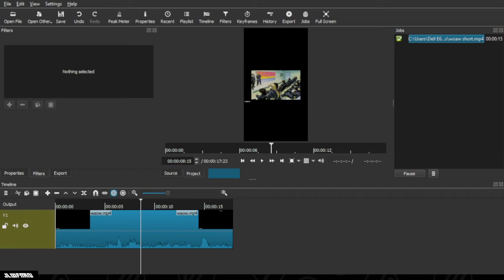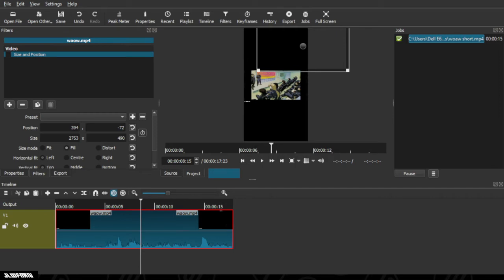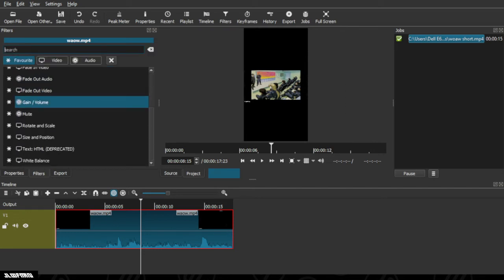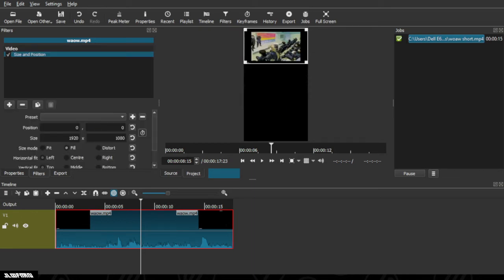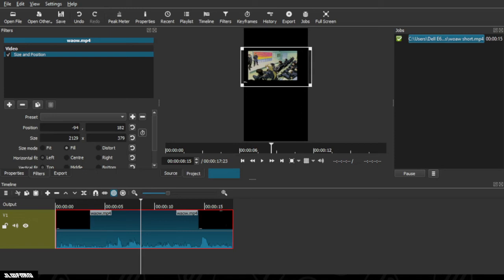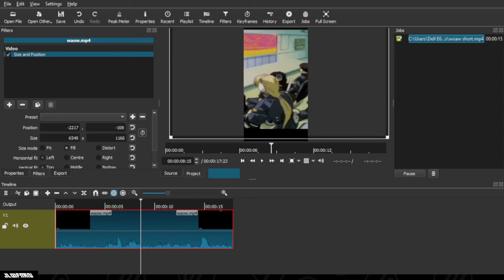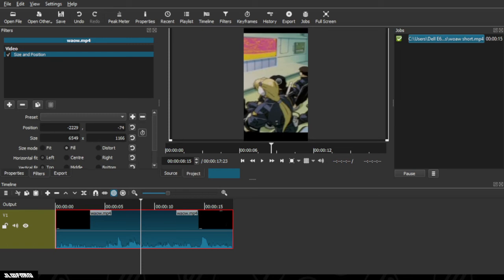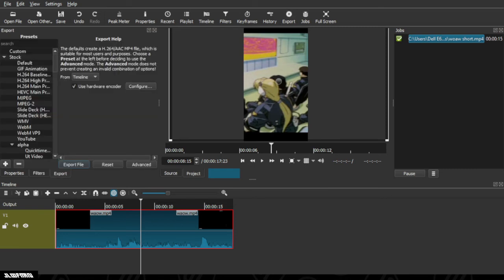Best Video Settings to Export from Desktop to Mobile for Tiktok, Shorts & Instagram using Shotcut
Couldn't find how to do this on Youtube so thought I would make a little video. Apologies for not being able to see the settings box at the start. Go to Video Settings then Custom then Add then change ratio to 9:16 instead of 16:9 and rename if you want to keep that ratio.
Shotcut is a great free video editing software, very simple to use I can recommend it highly.